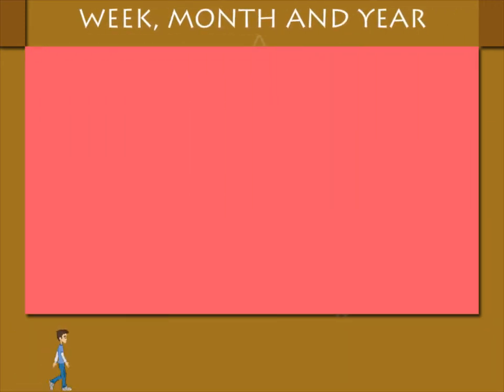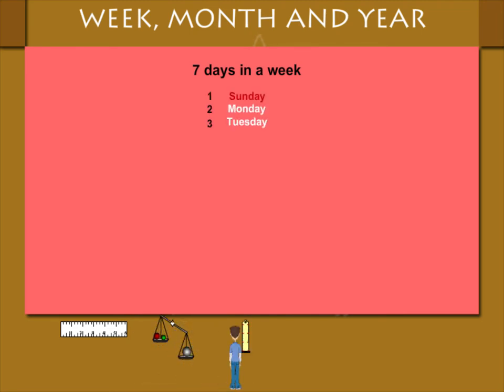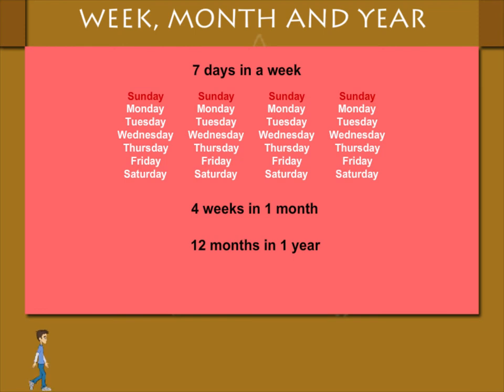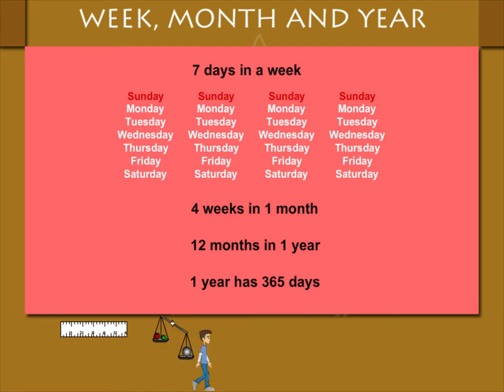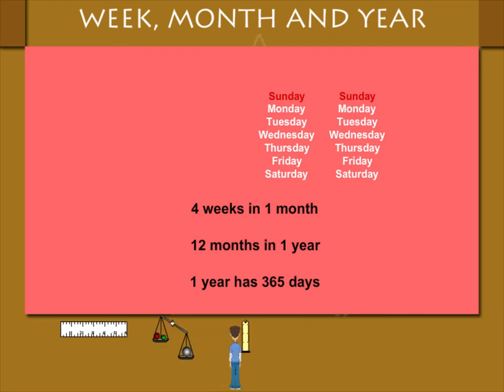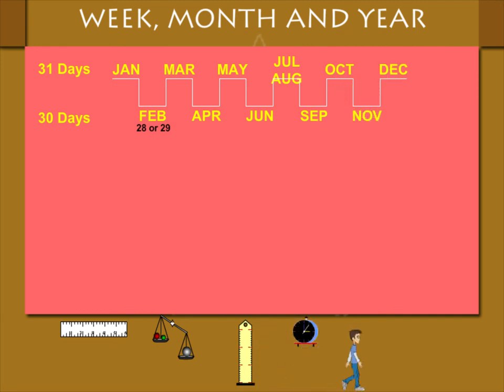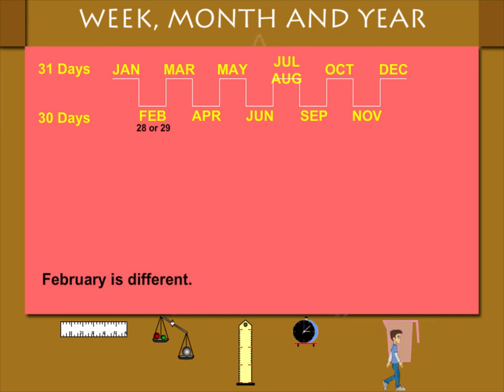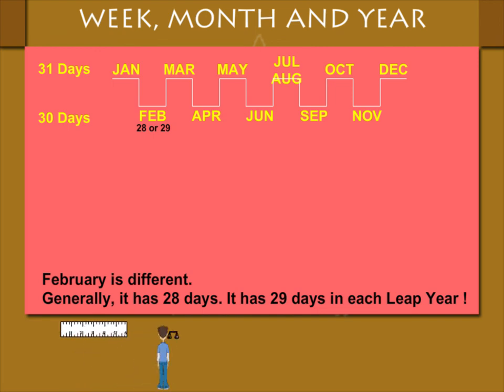week,month and year U-8 class.2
TOPIC  : MATHS ( WEEK ,MONTH  AND YEAR)
CLASS : 2
 BY        :  DIGI NATURE